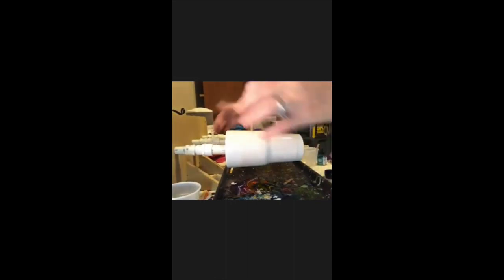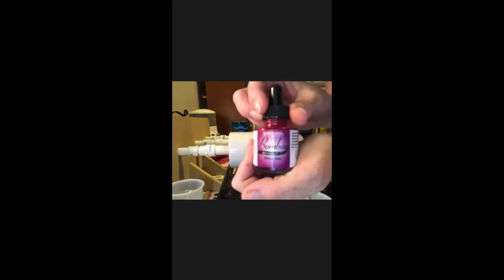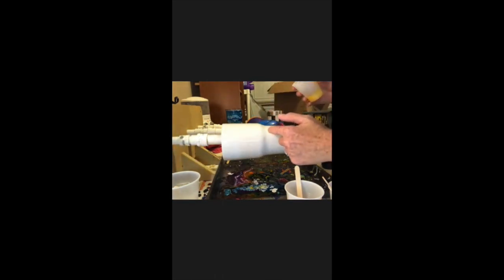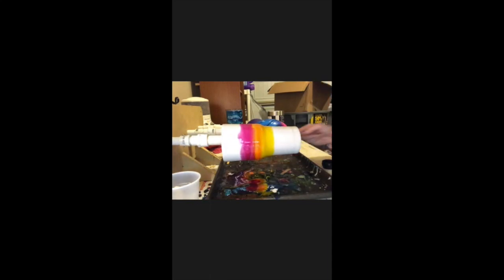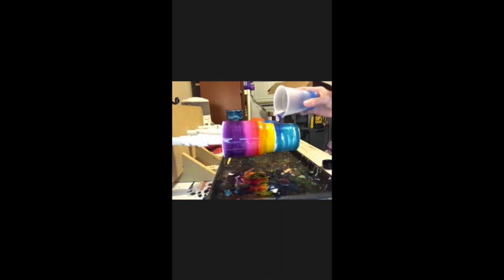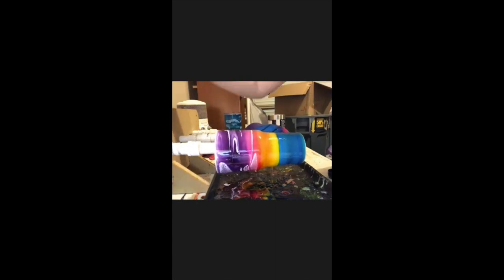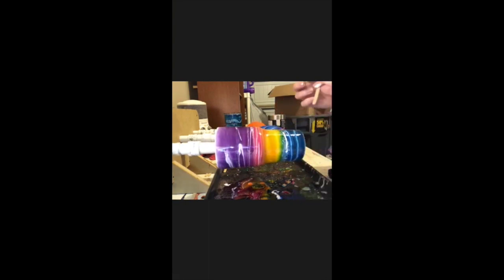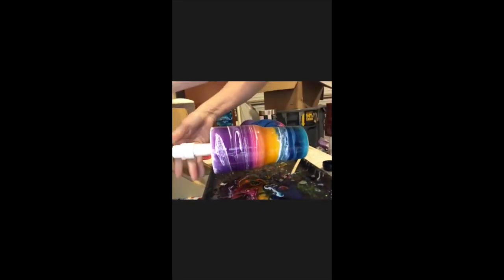Sunset Beach Tumbler Part 2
Creating a Sunset Beach Tumbler primarily with India inks!  Also used is 1 calligraphy ink and 1 alcohol ink and a heat gun!  If you have any questions, feel free to drop them down below!